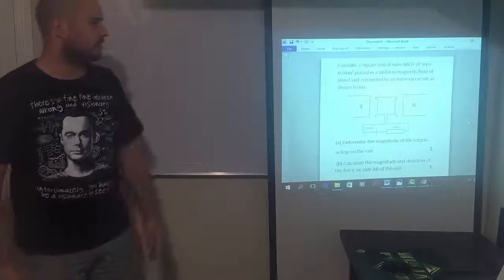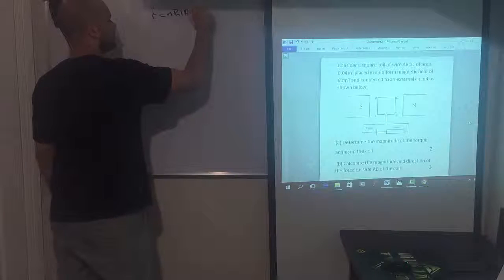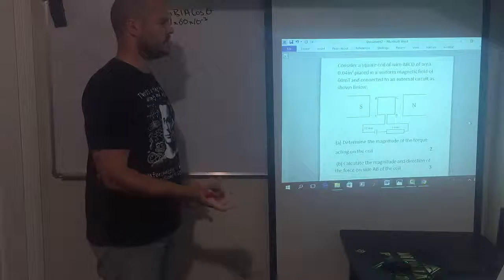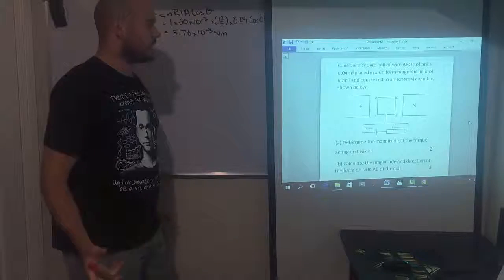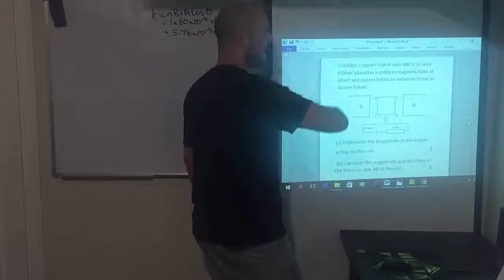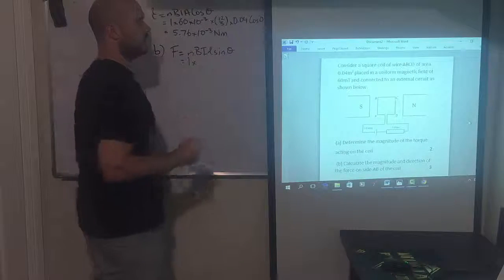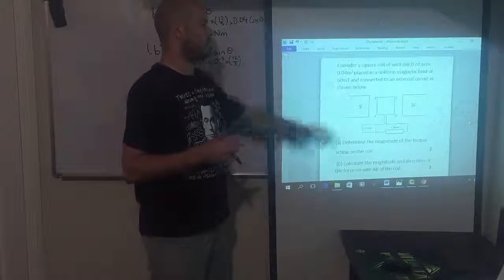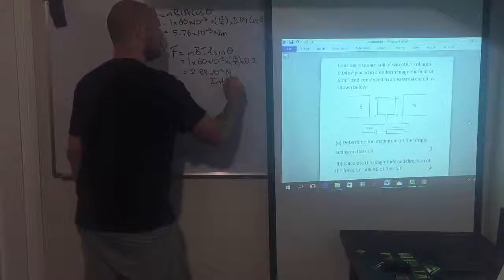HSC Physics - 9.3 Motors and Generators - Torque Question 3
HSC Physics

9.3 Motors and Generators

Torque Question 3